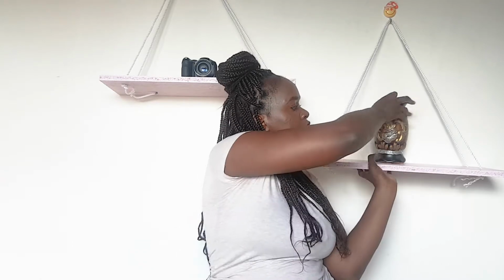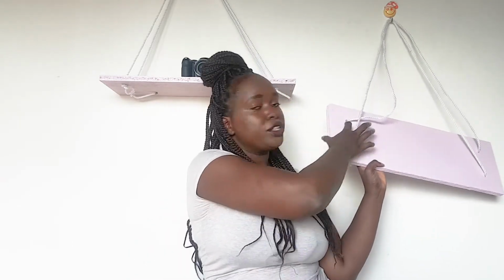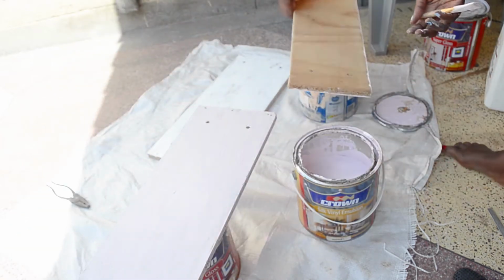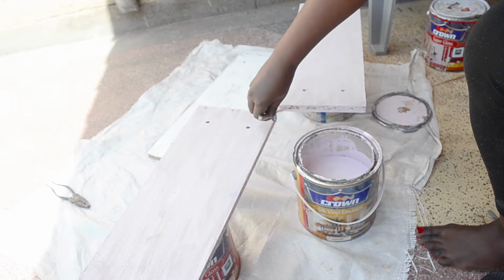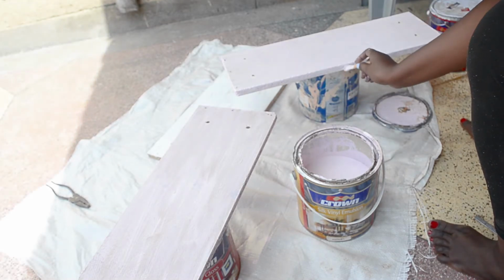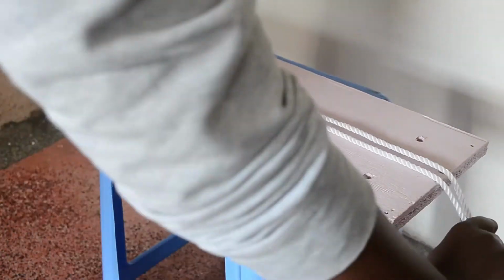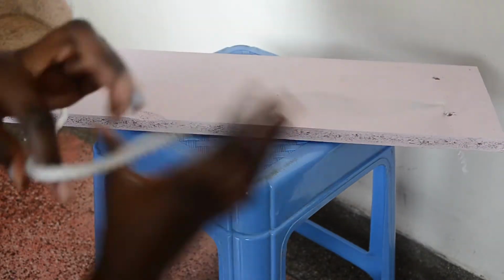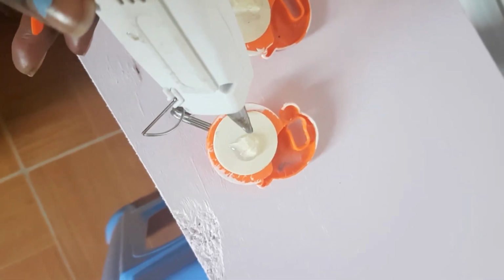Diy Hanging Rope Shelves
Hello loves, so in this episode, I am doing one of the easiest DIYs which only required a few items. The Diy hanging rope shelves also known as floating shelves, take a short time to do but last very long and are very useful. especially for those renting homes. As well as adding functionality to your space they also add aesthetic.
the items I used.
1. Rope
2.wood
3.drill

Let's Chat!!

Cool video to watch: "(1) Nokia 8.3 5G Review // No Time To die?? "